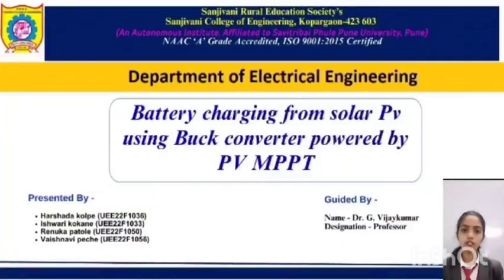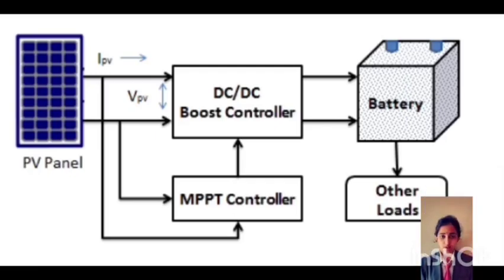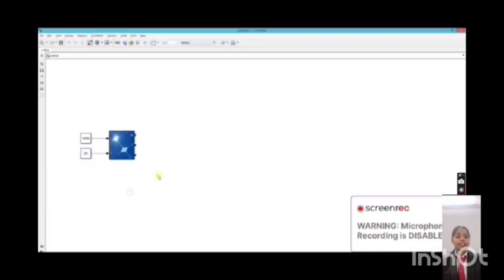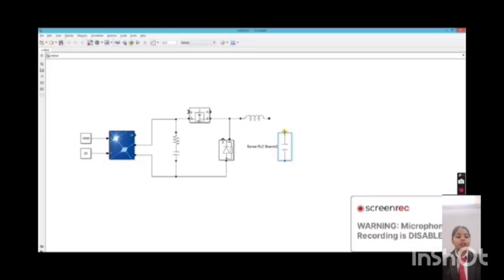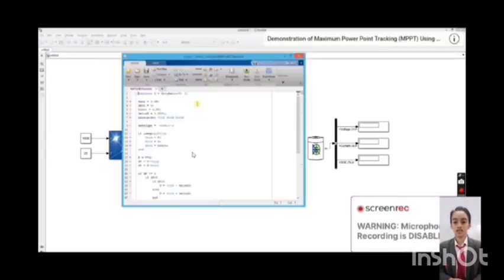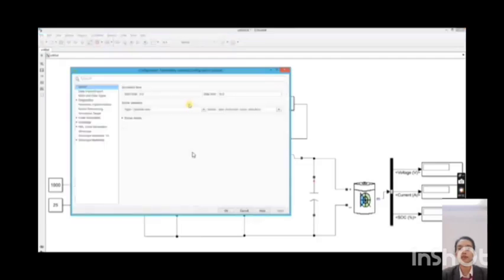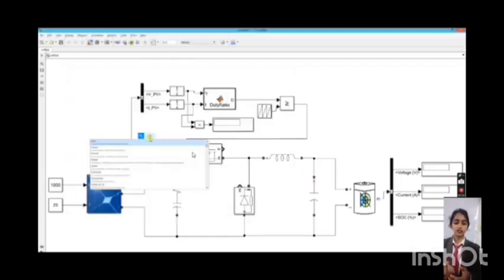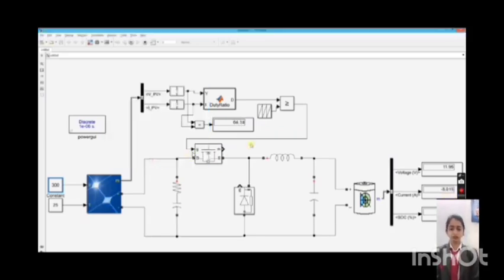PV MPPT Battery Buck